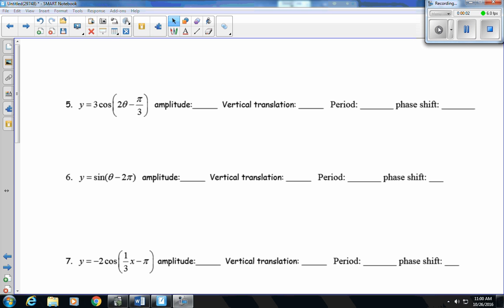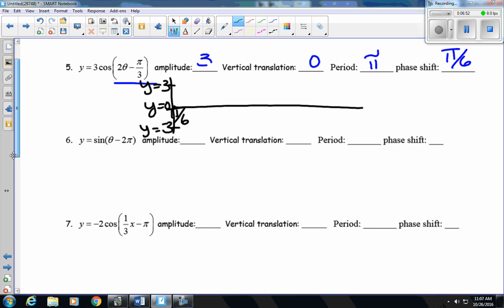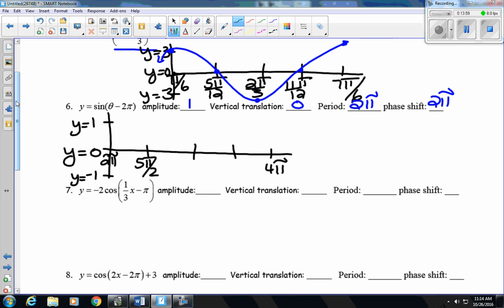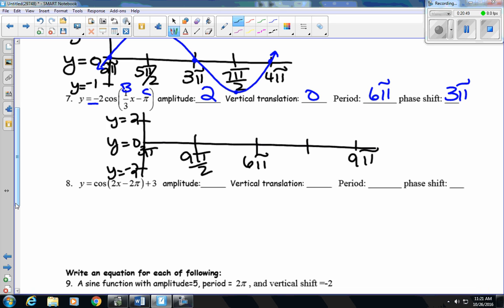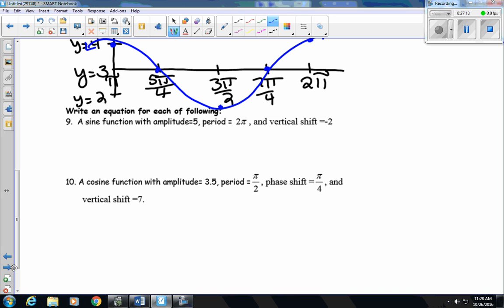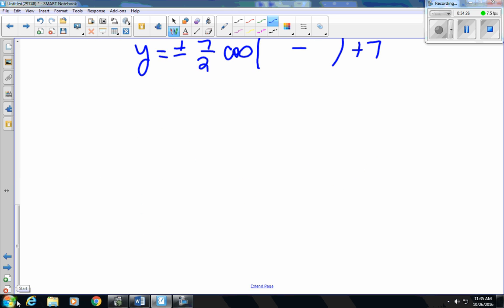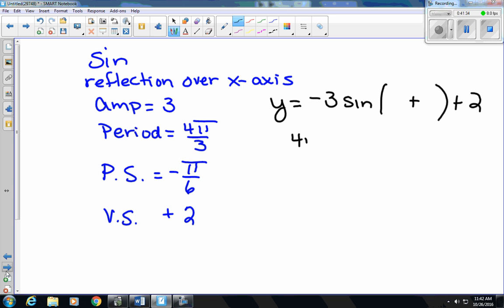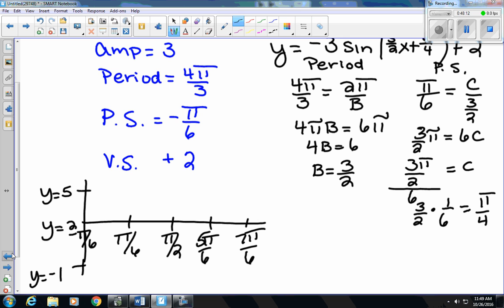Graphing phase shifts 10 26 16